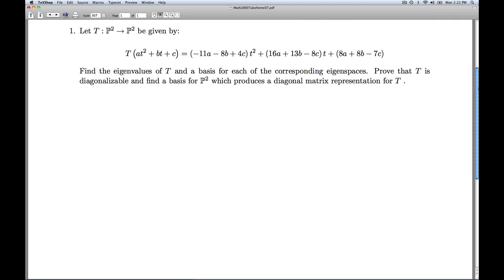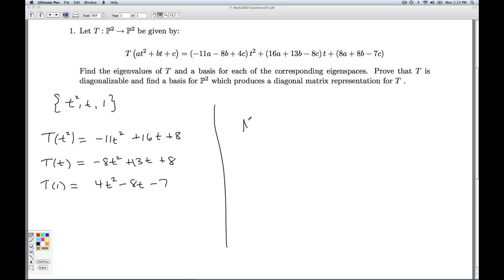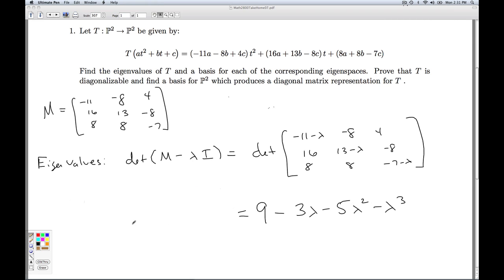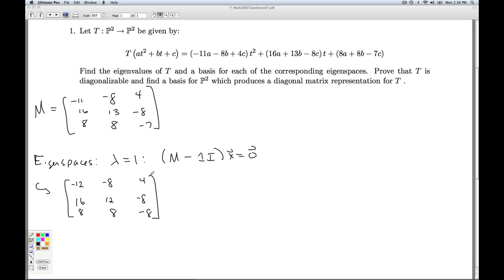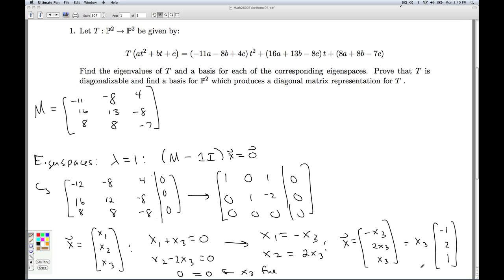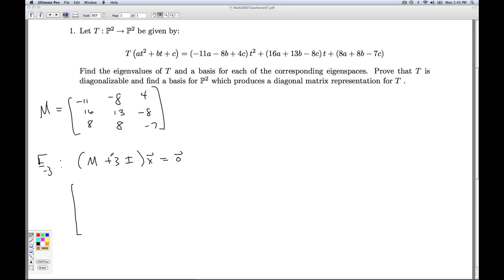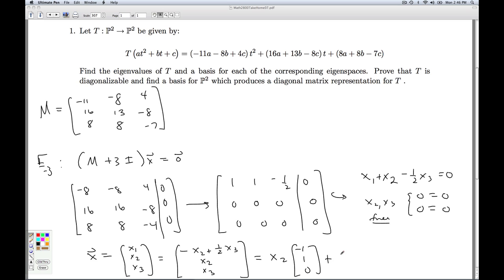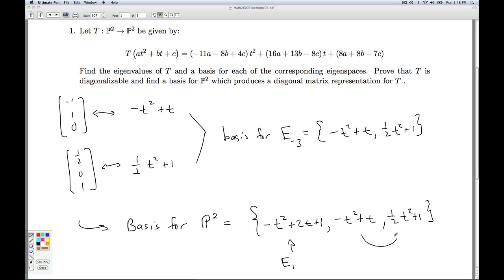Math 2800 Take Home 07 Part 1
We diagionalize a linear transformation.